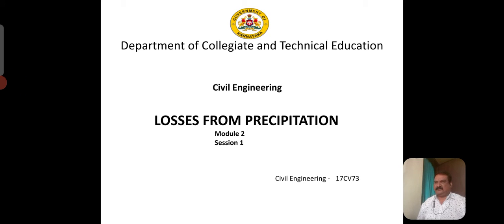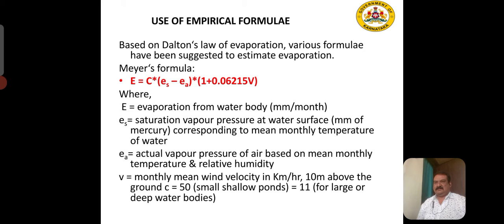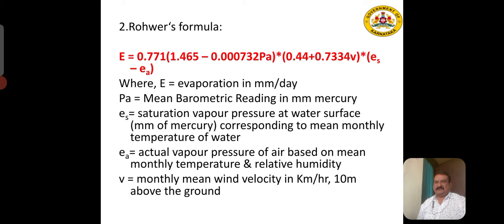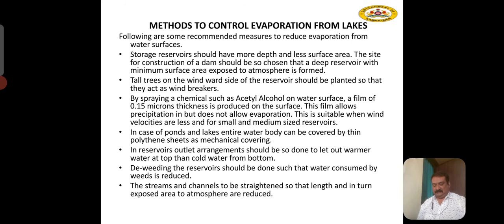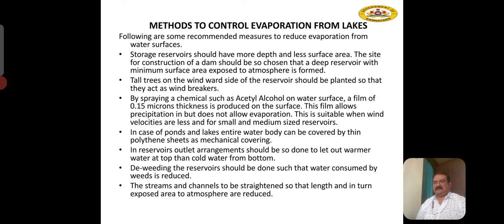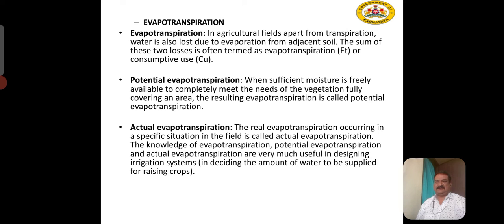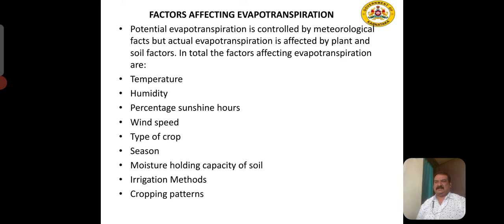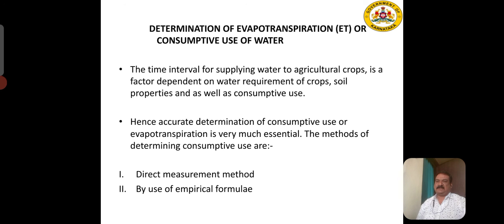CE_17CV73_M2_S4_Vi